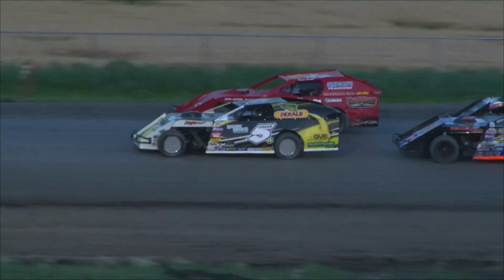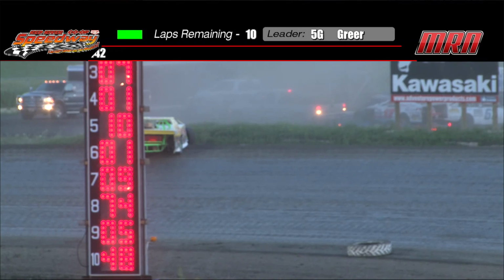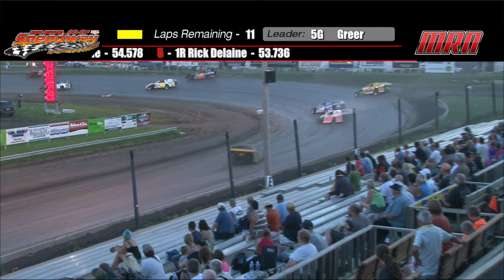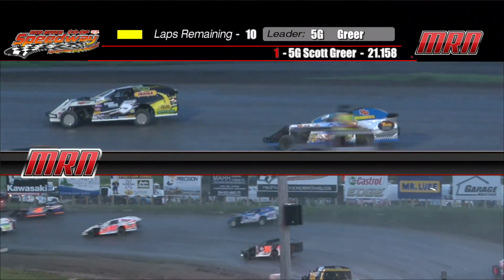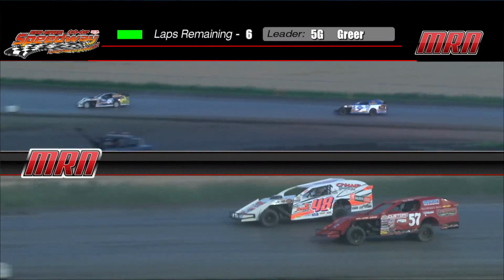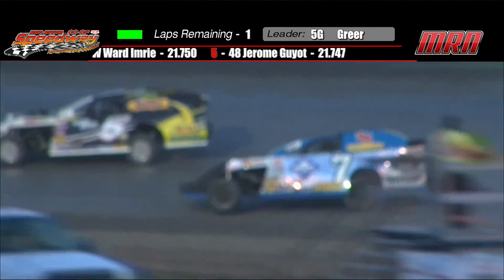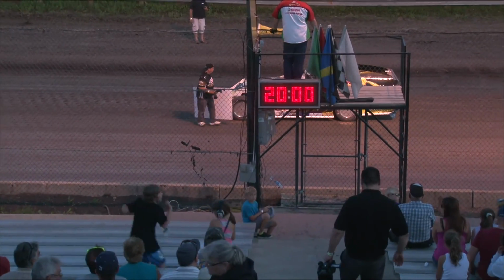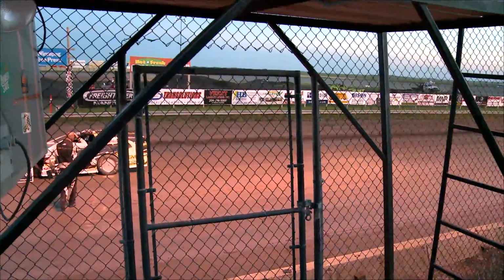July 27, 2015 Modifieds Feature